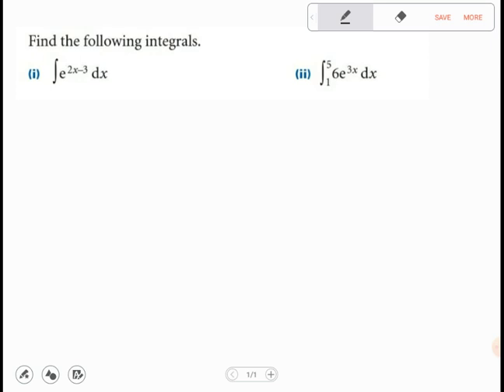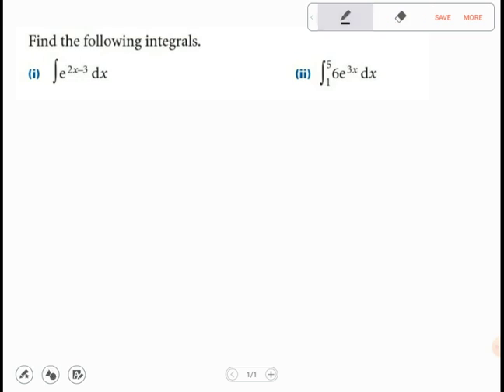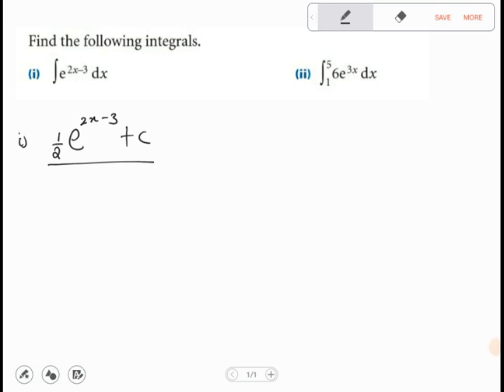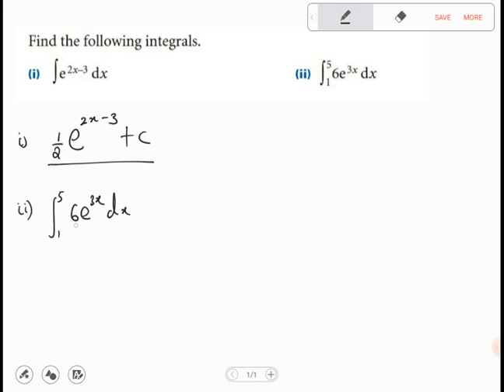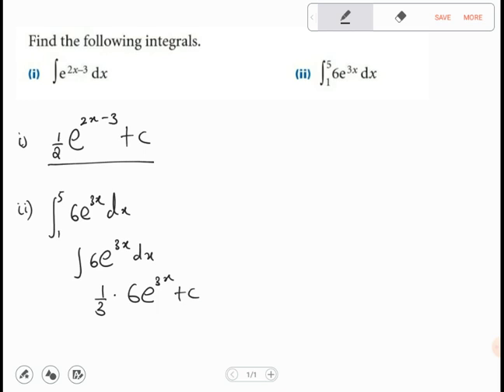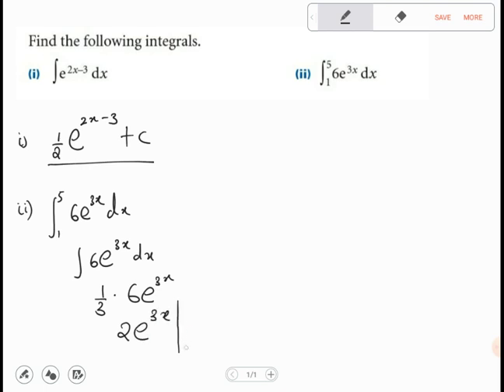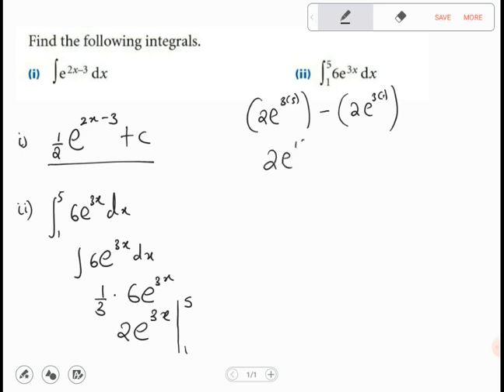Integration involving e , definite integrals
Integration involving e and define integrals